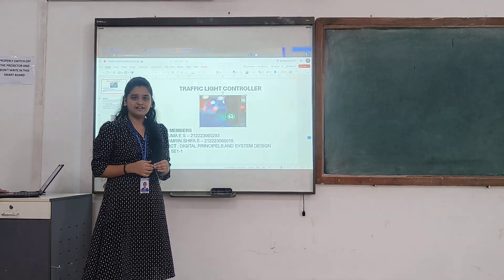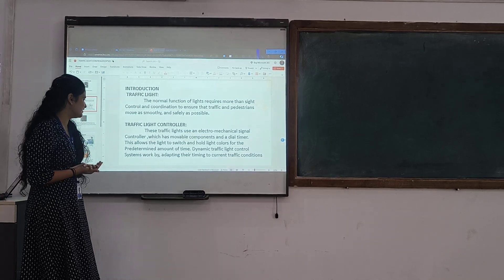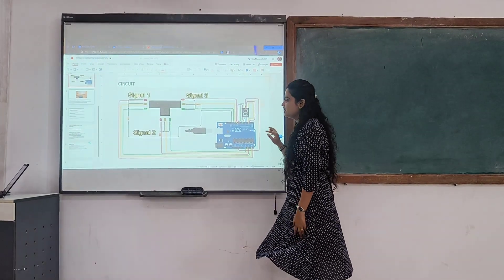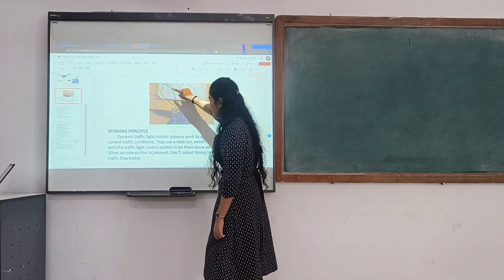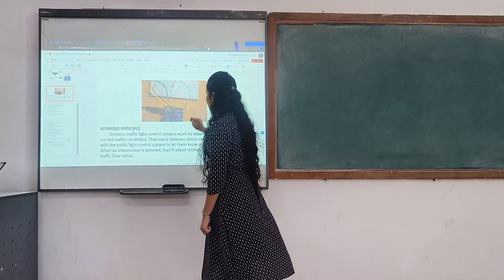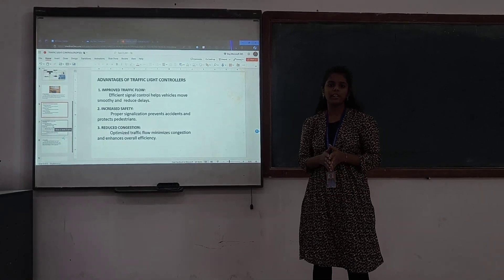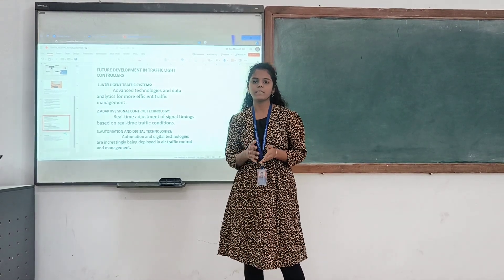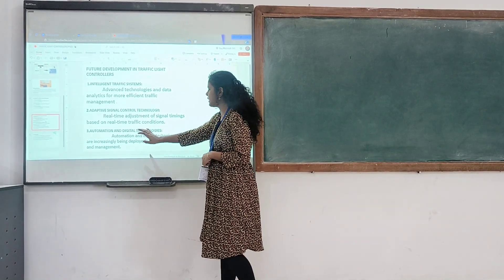TRAFFIC LIGHT CONTROLLER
Digital Principles and System Design